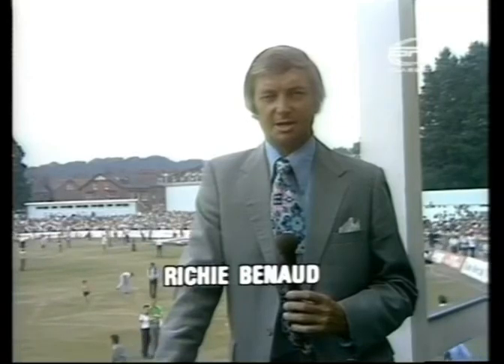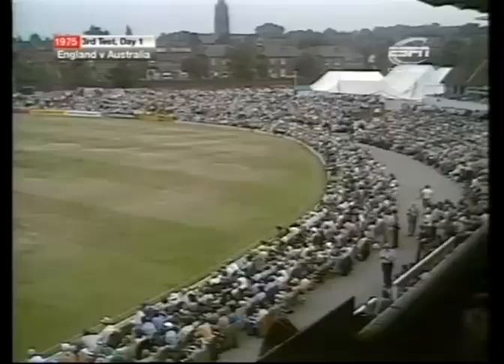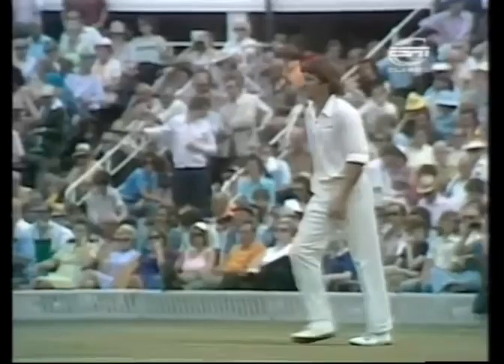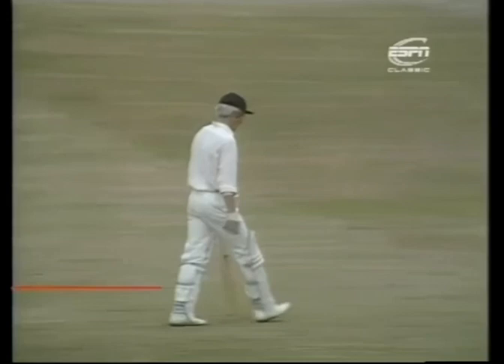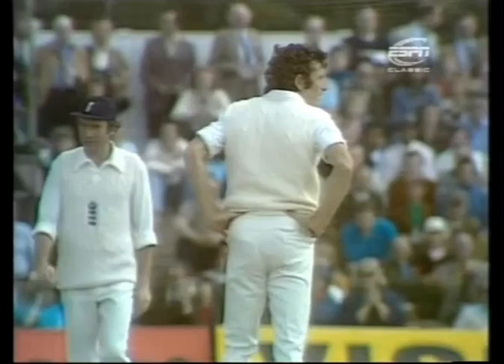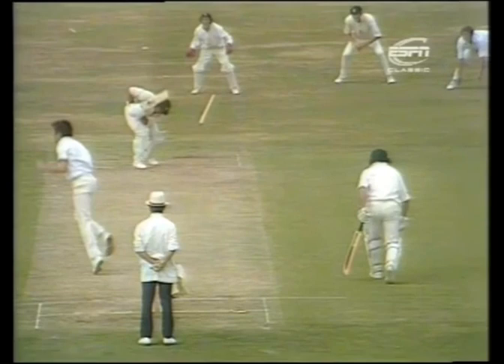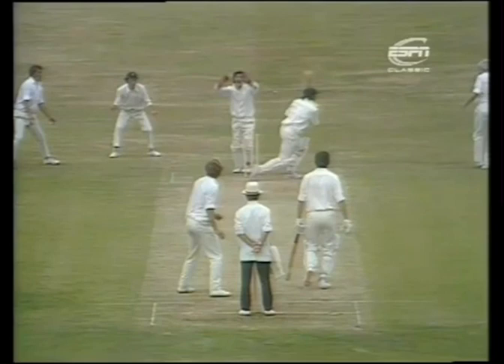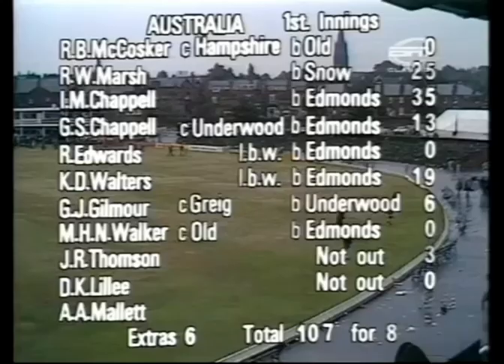Cricket - The Ashes 1975 - 3rd Test Match Days 1&2 Full Highlights